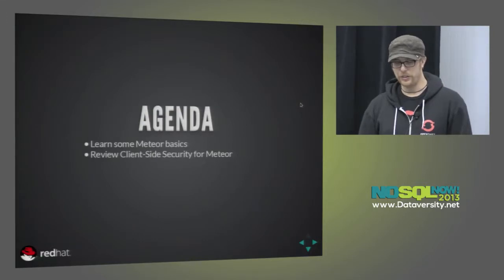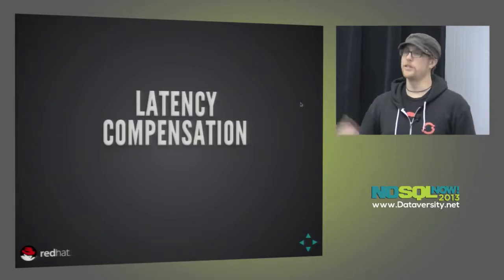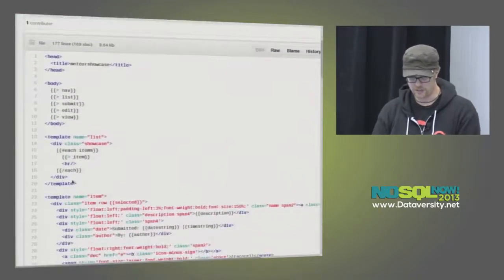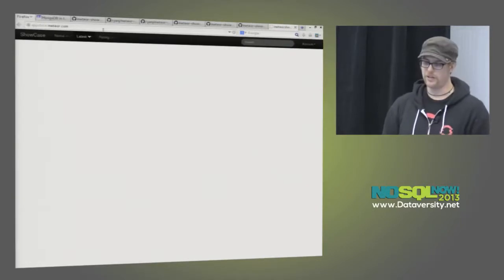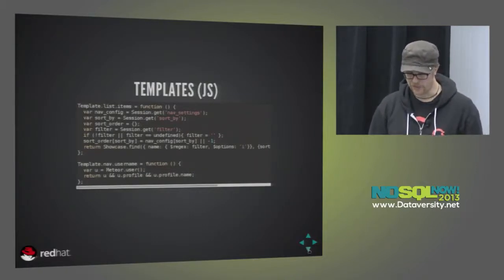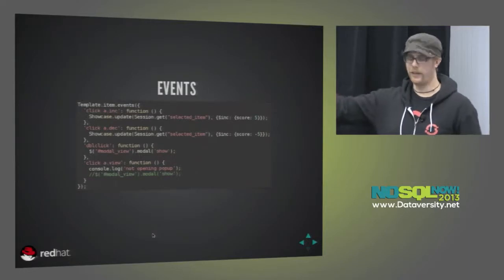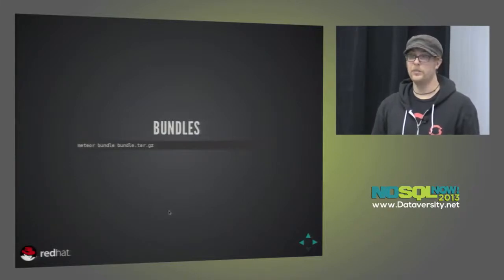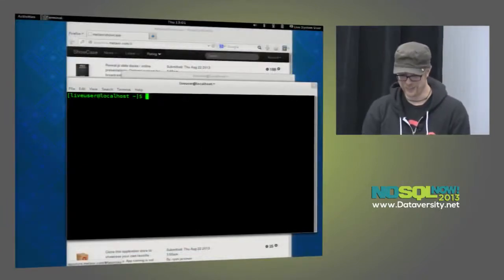MongoDB in the Browser and Realtime Application Design with Meteor.js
Meteor allows you to quickly build interactive, event-driven applications that can broadcast changes out to connected browsers using websockets, node.js, and MongoDB. In this session, we'll build a simple application and review basic security precautions for client-side application design.